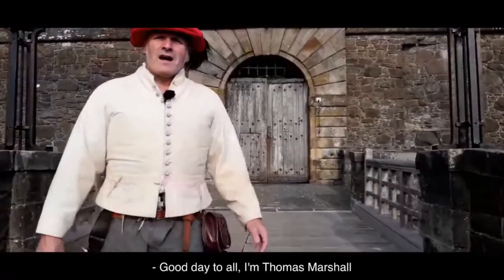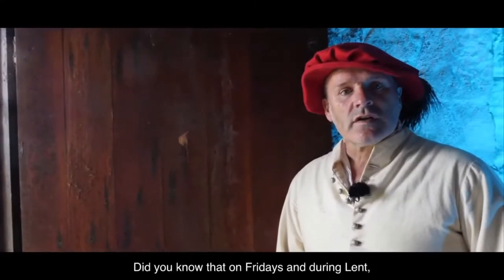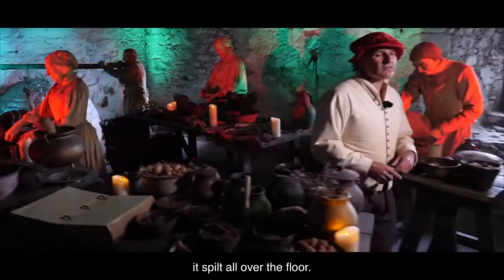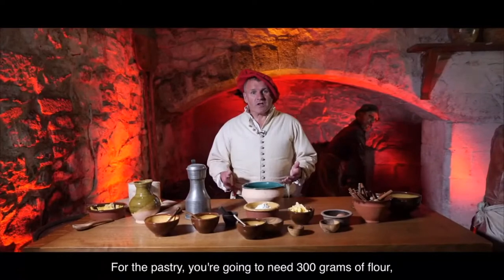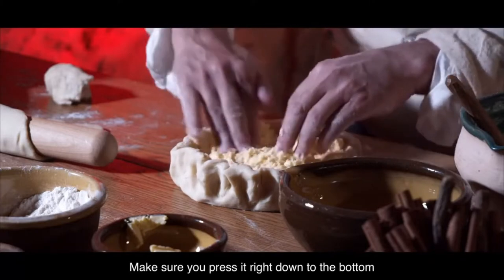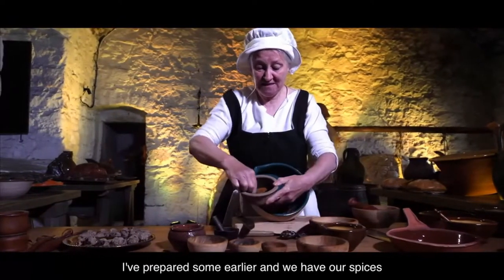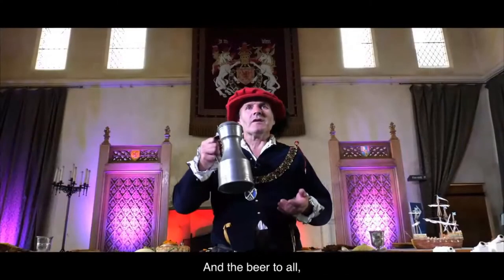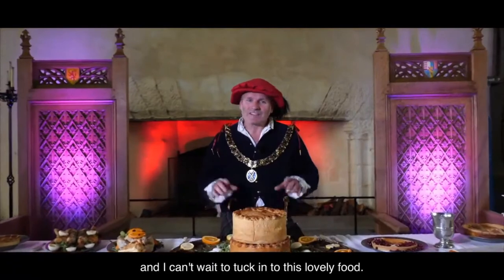A Stirling Feast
As part of CastleFest, step into the busy world of Stirling Castle’s royal court and experience the smells, sights, sounds and colour of Renaissance life. You are cordially invited to join the court as they prepare to feast. Discover the etiquette of feasting at the royal table and marvel at the fine dishes as you learn how to cook some yourself. Let the feasting begin!

Join our pre- recorded livestream as Maister cook Thomas Marshall delves into the fascinating renaissance kitchen at Stirling Castle. Enjoy a tour of the kitchens, find out what the turnbrochie does and hear about some of the most expensive ingredients in the pantry.

Then Thomas and Peg will cook up some delectable delights, fit for Queen! Why not have a go yourself? Download the recipe in advance.

Finally, dinner is served! The feast is laid out in all its splendour! From pig trotter jelly and umble pie to marzipan Unicorn and sugar ships. We have it all!

You can also enjoy our range of online activities, including crafts and historic recipes to enjoy throughout the day.

The live stream will be available on Facebook and YouTube.